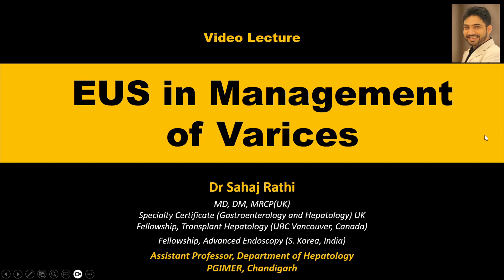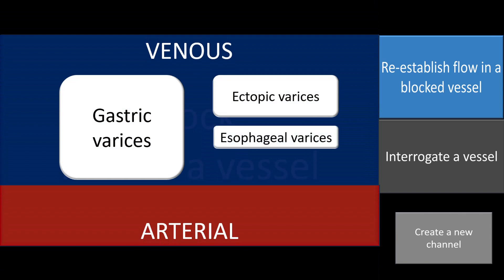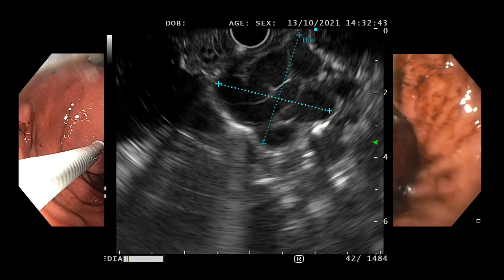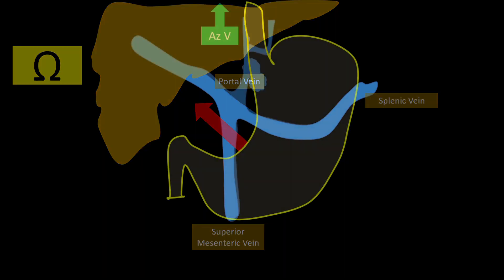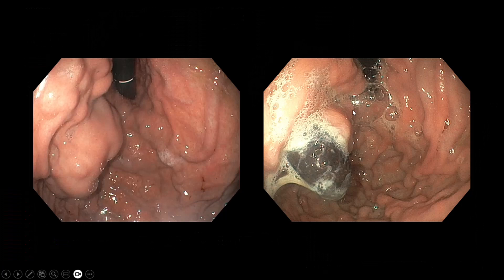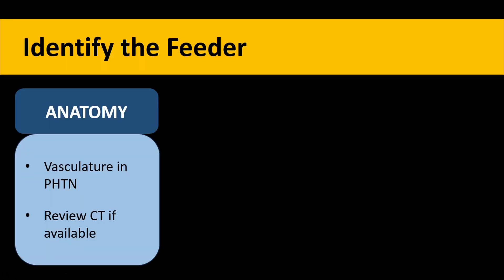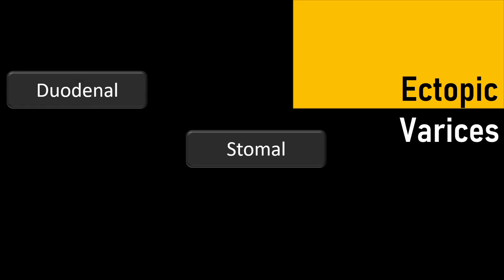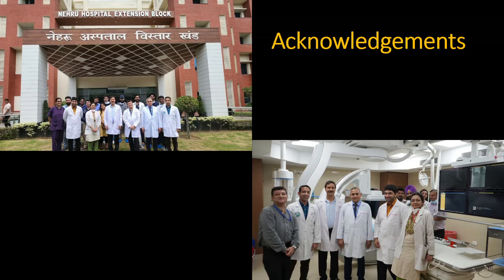Endoscopic Ultrasound in the management of Varices: Video Lecture INASL 2023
My lecture on EUS in the management of Varices at the Indian National Association for Study of Liver Annual Conference, August 2023

There was a problem with the audio synchronization in the first 5 minutes in the conference. Therefore, I am sharing the original video here.

TIMESTAMPS
00:00 Introduction
01:51 EUS for Gastric Varices - Overview
03:38 Basic Technique
05:14 Afferents, Efferents, and why they matter
06:34 Tracing the feeder
11:00 Tackling the feeder
14:10 Esophageal varices
16:13 EUS guided Transgastric Shunt Occlusion (ETSO)
18:40 Conclusion